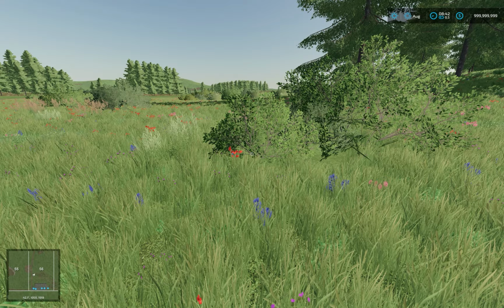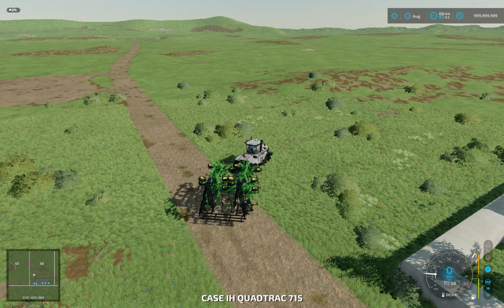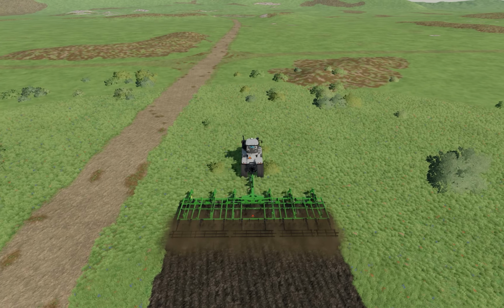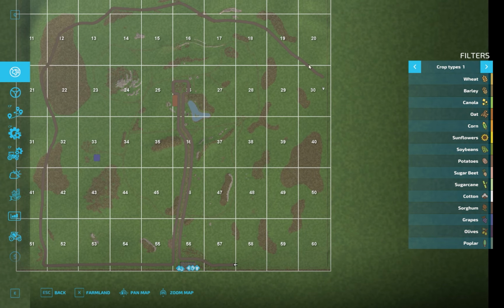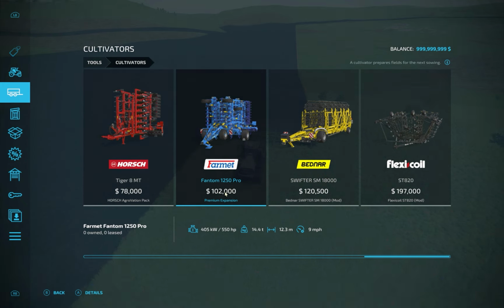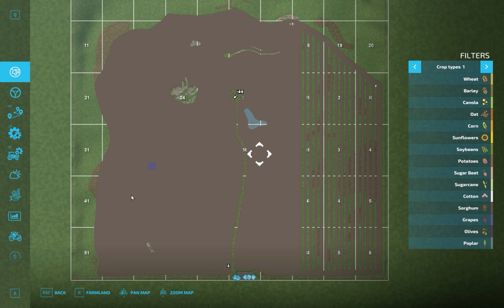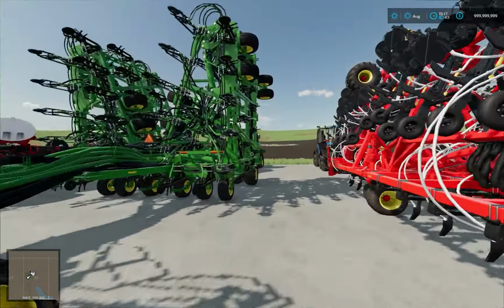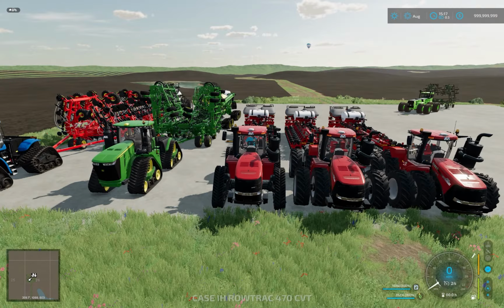Full Map Fun! | No Man's Land (Episode 1)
Welcome to No Man's Land! I had the crazy Idea to plow up the entire map into one field and plant crops in it, so that's what I set out to do. In this video, I removed all the trees and stones, then plowed up the field for nearly fifteen hours! Next episode we'll plant something on the field (feel free to comment down below what to plant!), see how much those crops yield, and how much money we make from them. I hope you enjoy the series!

Some other series by me --